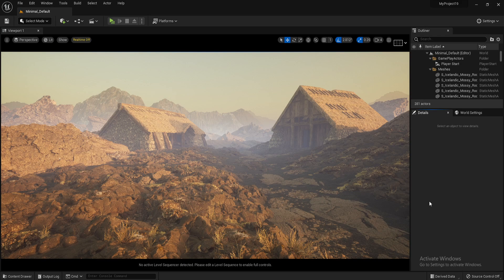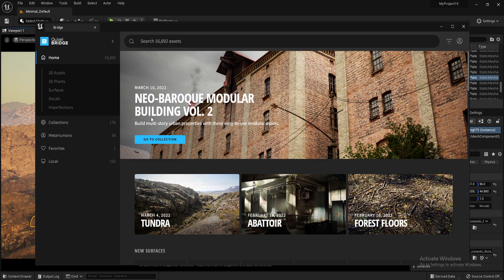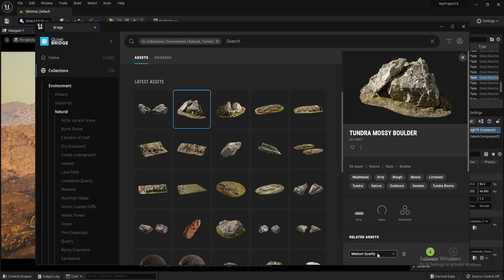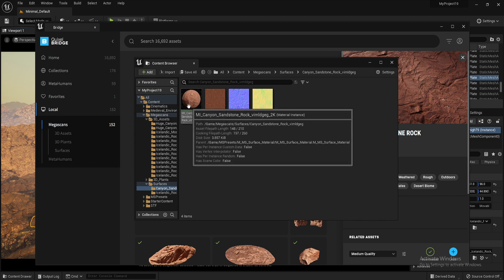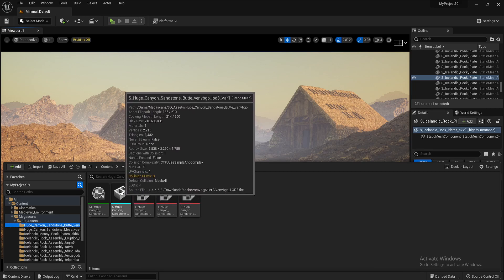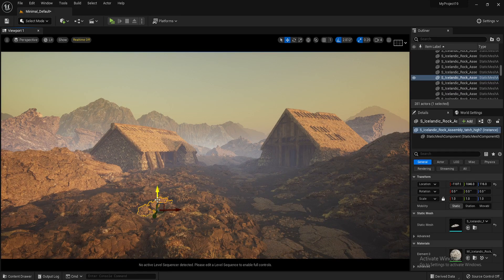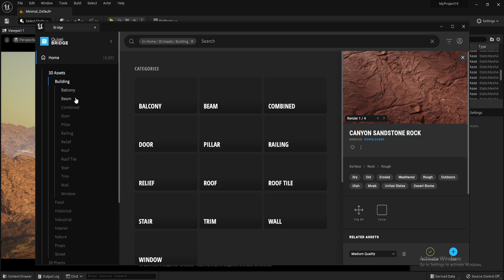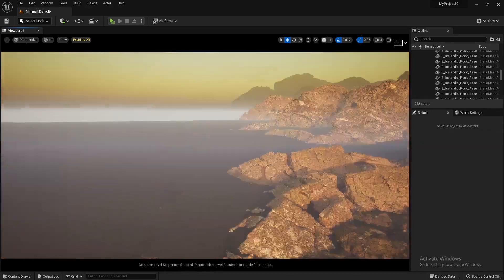How to import Quixel Megascans EASILY - UE5 Tutorial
Heres how to install Bridge into your Unreal Engine project so you can access over 16,500 different Megascans assets to your projects.